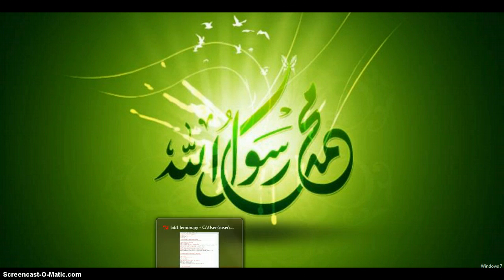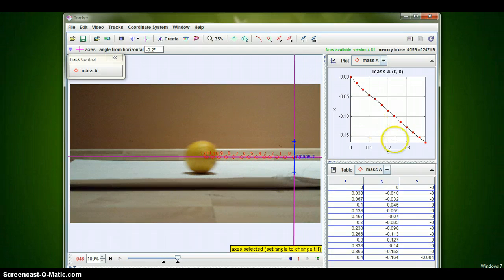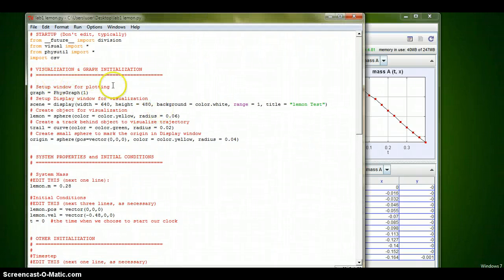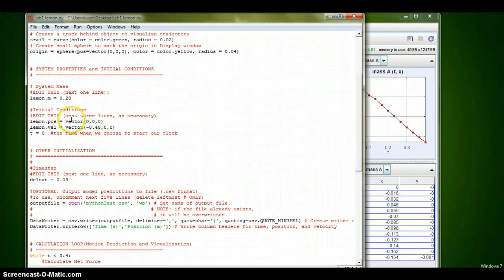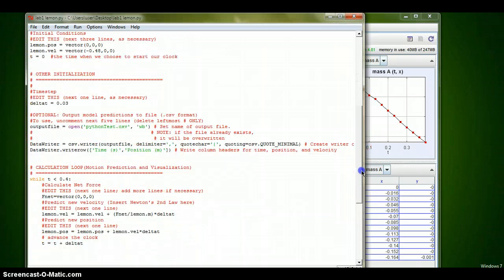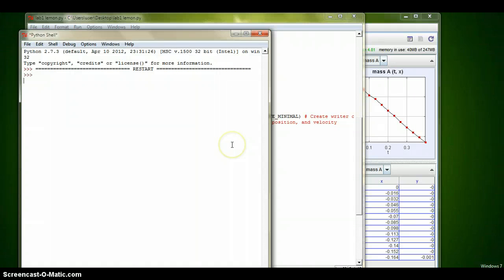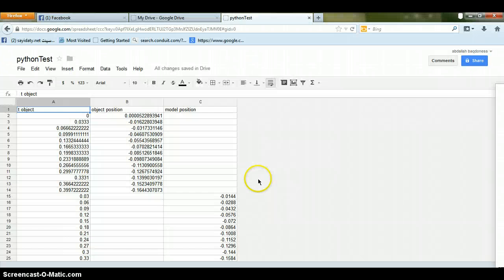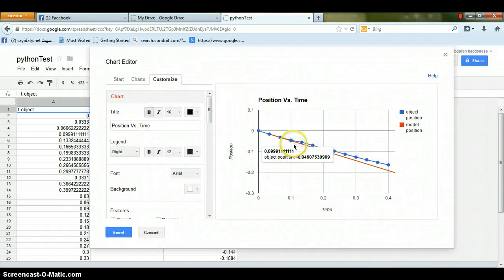Lab1 assignment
this is the lab 1 assignment in (Introductory phisics with laboratory )